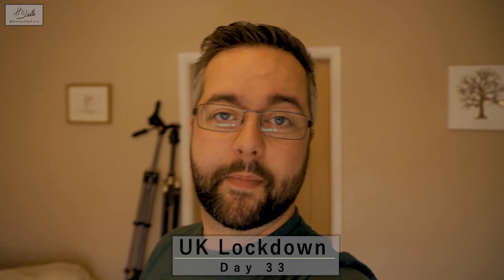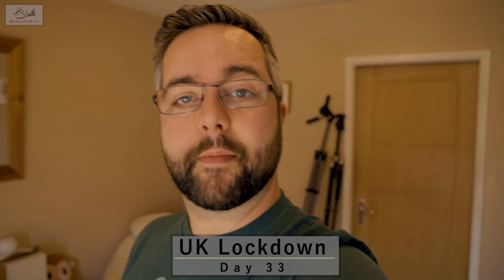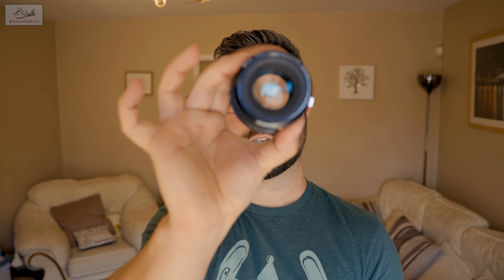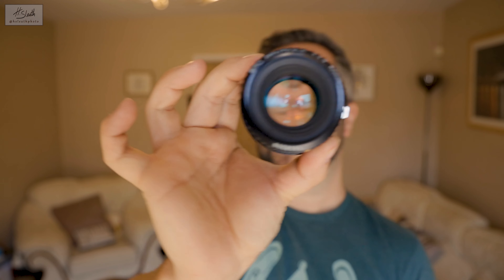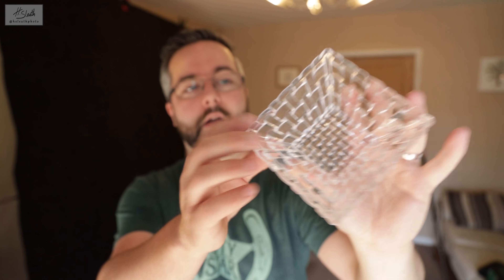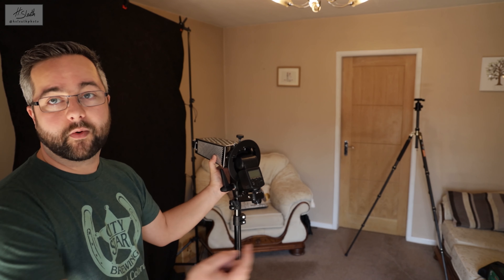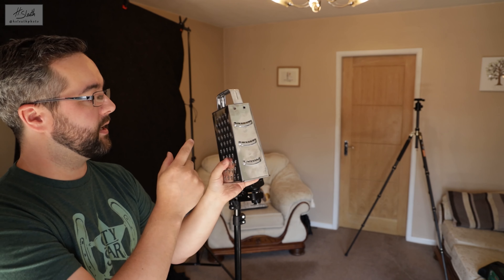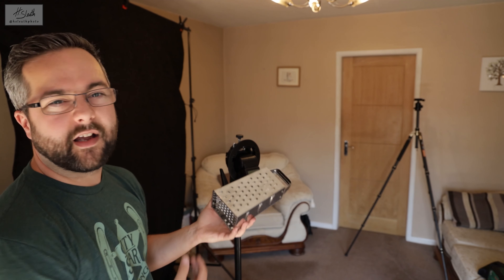UK Lockdown Day 33 (Photography with a cheesegrater!)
This was probably one of the longest most stressful shoots I've done so far - turns out I suck as a model!!